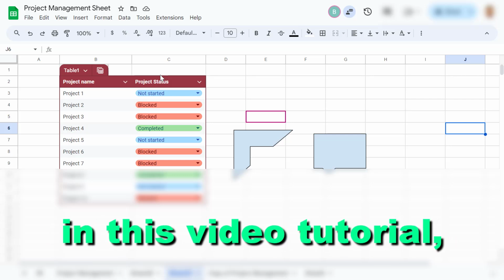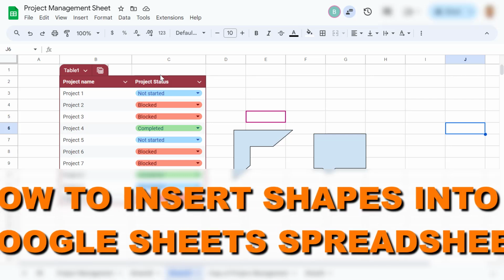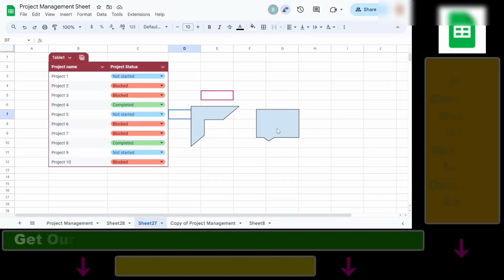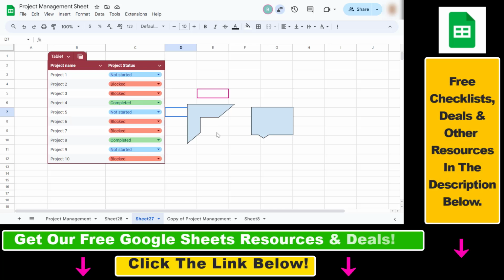How To Insert Shapes Into A Google Sheets Spreadsheet? [in 2025]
Learn how to insert shapes into a Google Sheets spreadsheet.